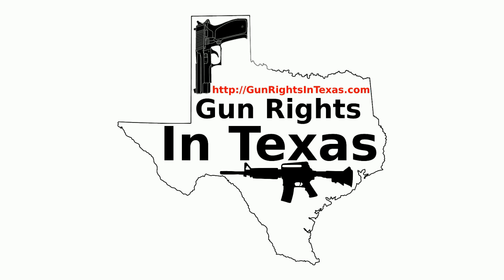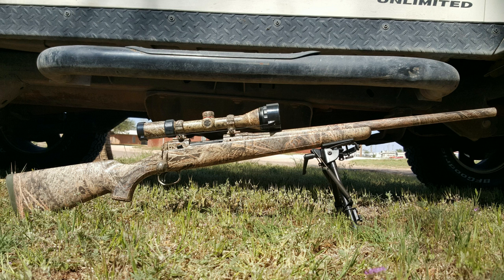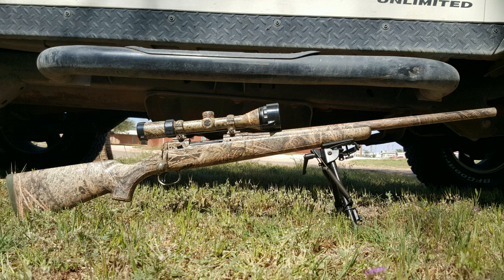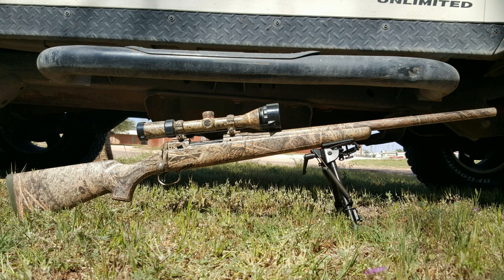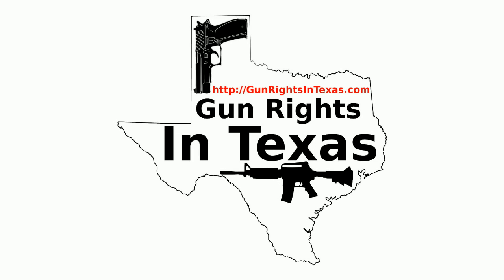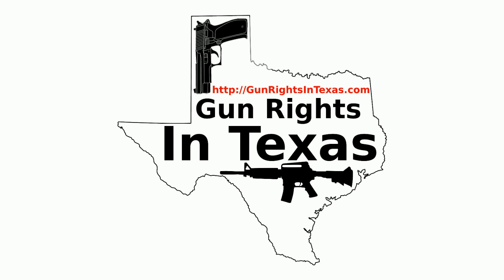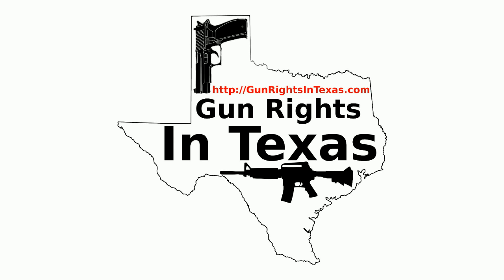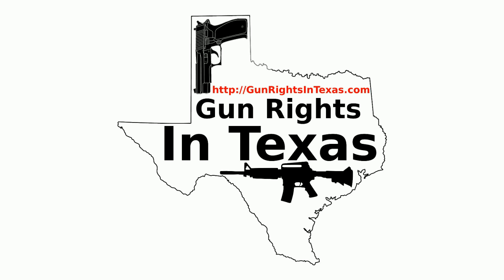Legislative Update on Gun Rights and Gun Control -- GRIT #54